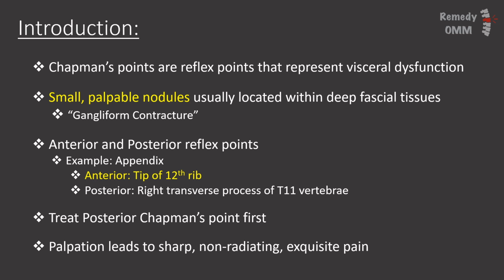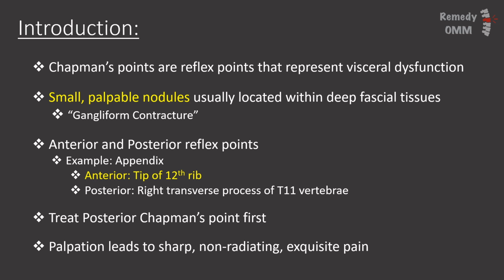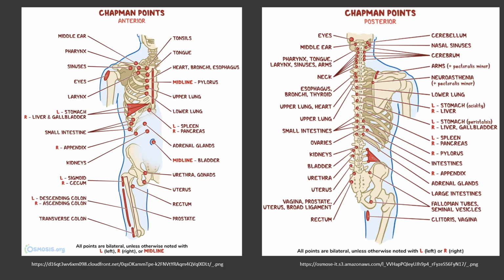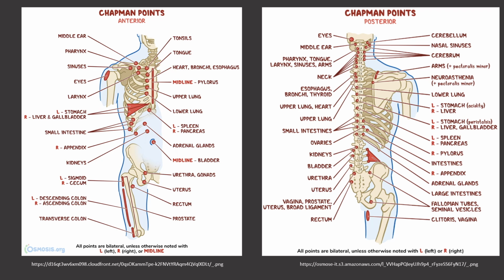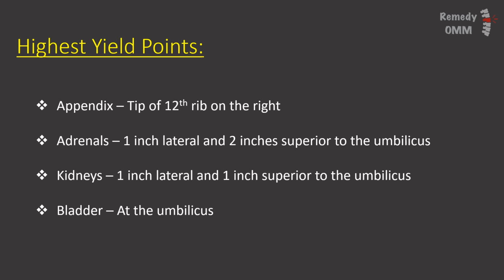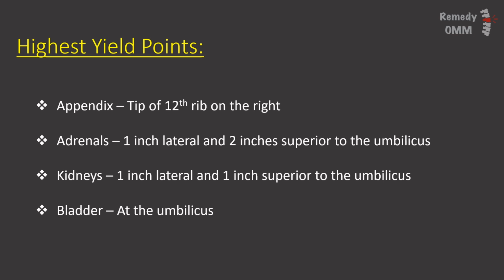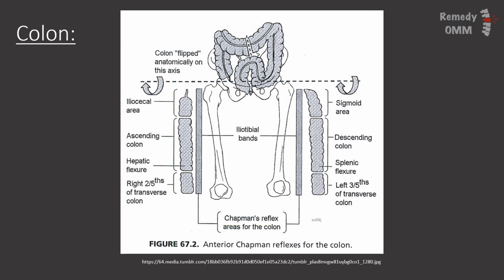Chapman's Points | Remedy OMM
Welcome to Remedy OMM! In this lecture, we explore the significance of Chapman’s Points in osteopathic medicine, providing a comprehensive guide for medical students, residents, and healthcare professionals.

What You’ll Learn:

📍 Definition
🩺 Location and Palpation
💡 Clinical Relevance

About Remedy OMM:
Remedy OMM is dedicated to providing high-quality educational content for osteopathic medical students and professionals.